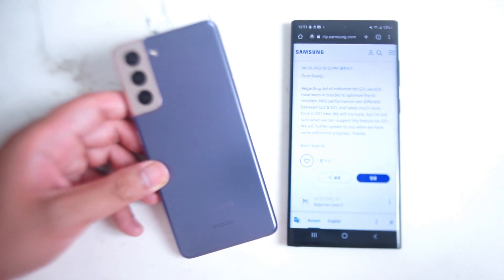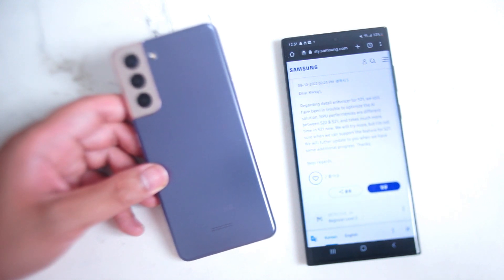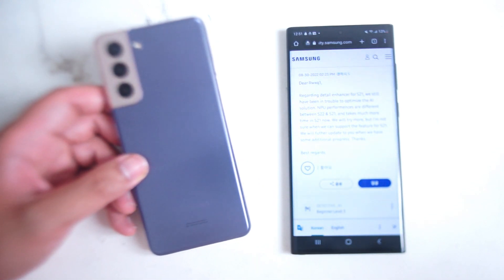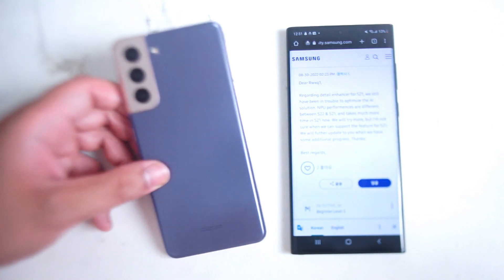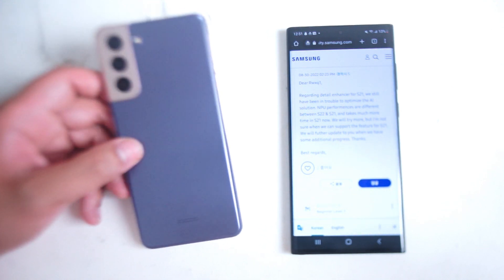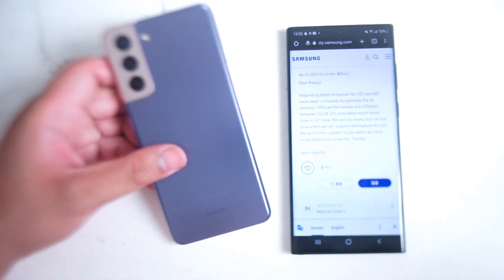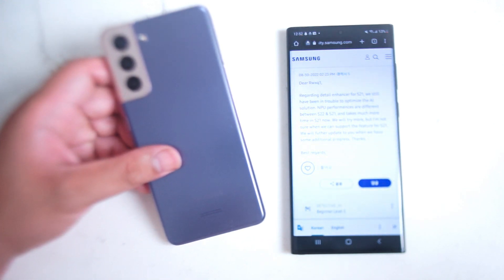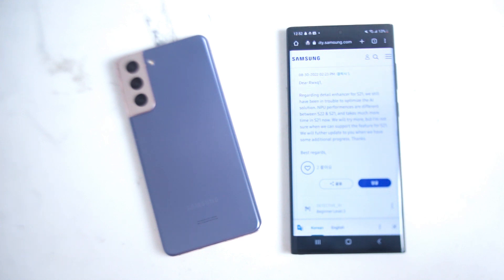Samsung S21/S21 Ultra- Software Update - Camera - Detail enhancer compatibility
The video will go over some recent updates about the status of detail enhancer through software updates on the S21 Series of phones.